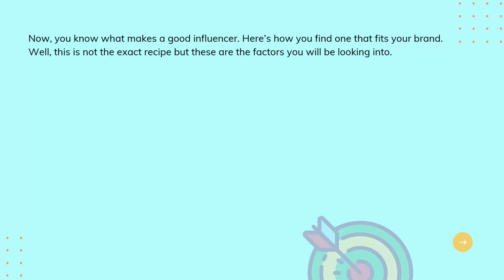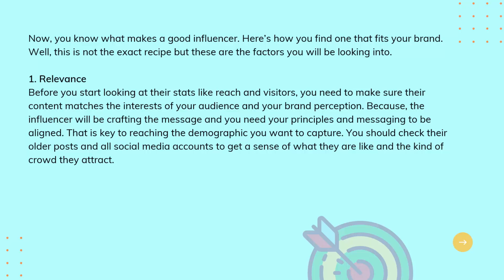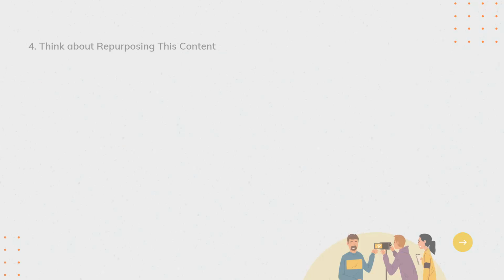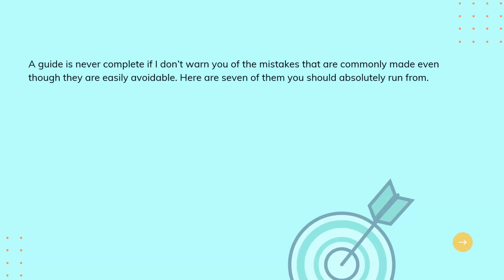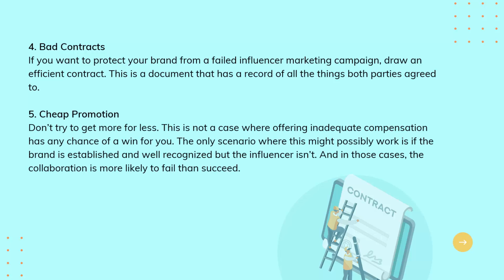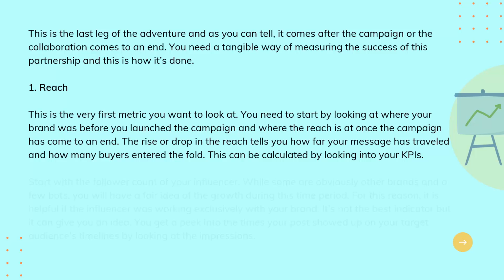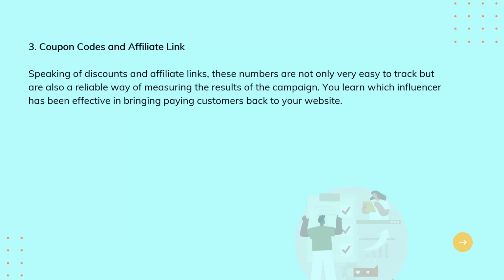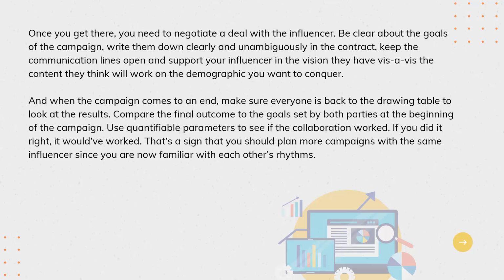All About Influencer Marketing || Part - II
Influencer marketing is a type of social media marketing that involves endorsements and product placement from influencers, or people and organizations with purported professional knowledge or social influence in their sector. The demand for micro influencers will skyrocket in the influencer marketing sector in 2022. Due to marketers' preference for micro influencers due to their greater engagement rates and affordability, their share of the whole sector expanded dramatically last year.